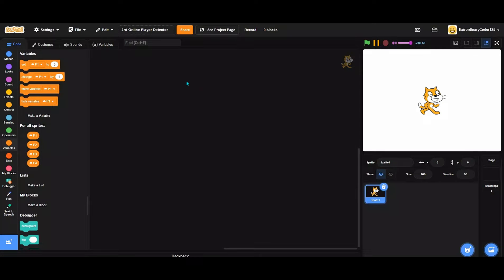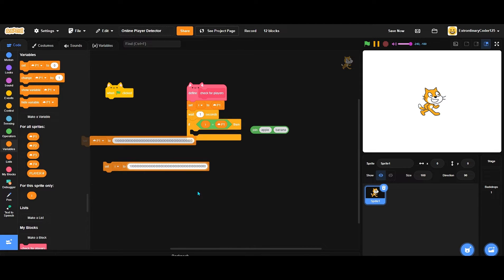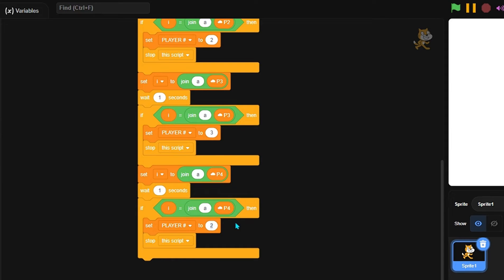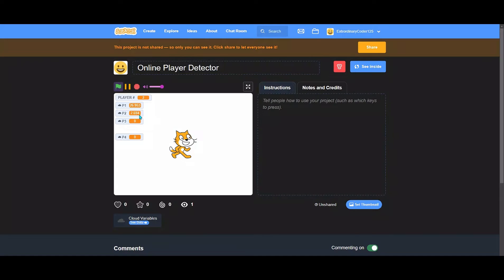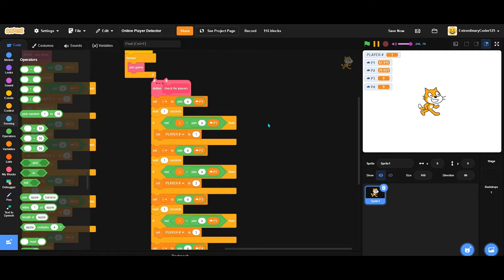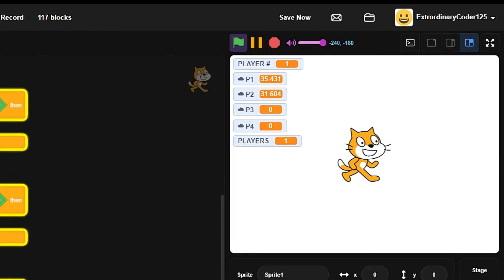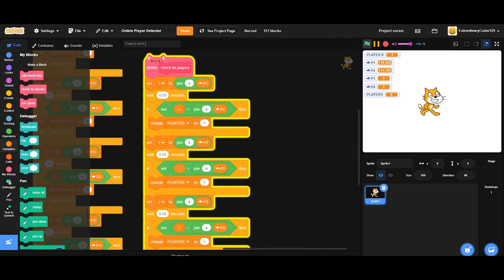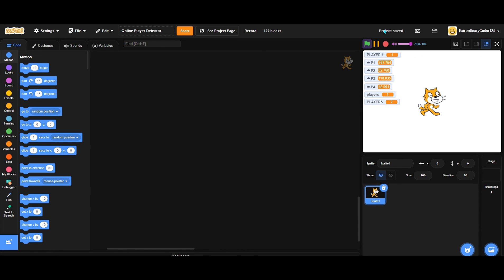How To Make A Cloud Player Detector on Scratch - See If Someone Is Playing Your Game!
So this video is about using cloud variables for server checking, using custom blocks to simplify our code and using if's and if-else's for determining conditions.